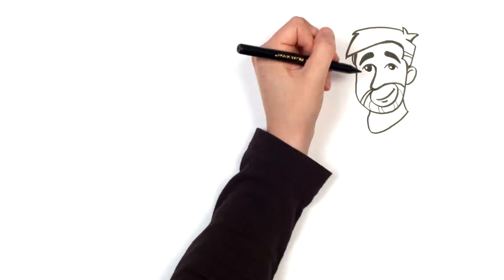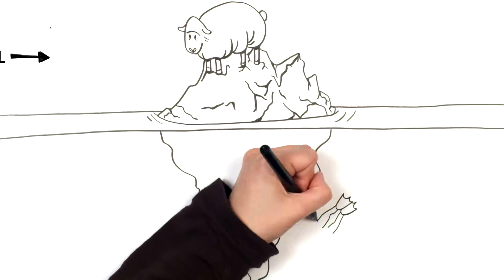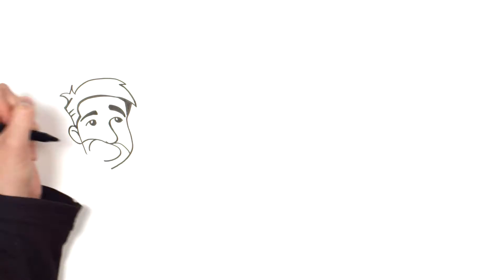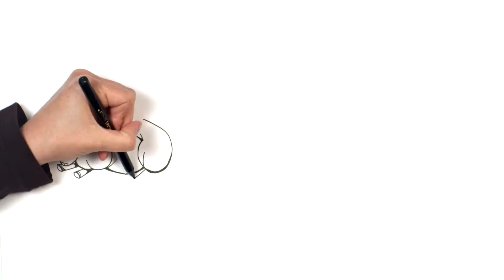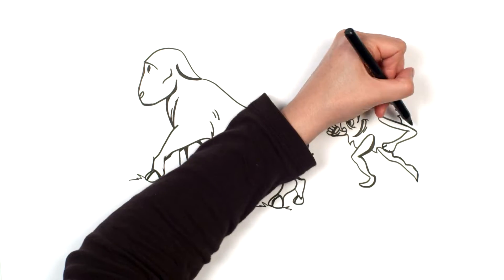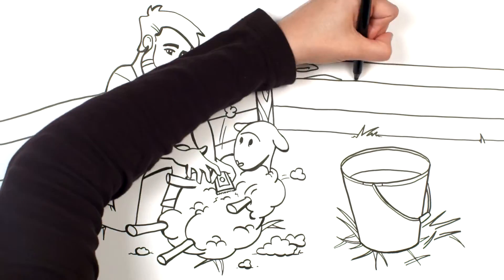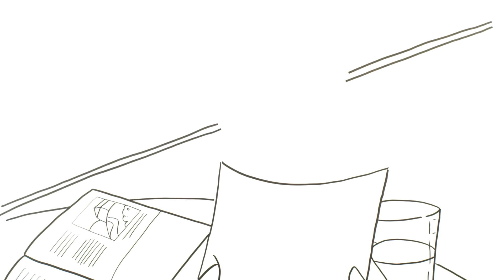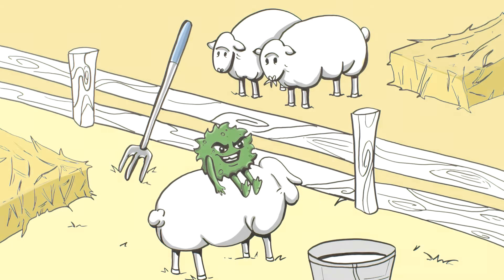Whiteboard Video Johne's in Sheep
Whiteboard video produced by Tivoli Films Inc.

Whiteboard video production Kitchener, Waterloo, Cambridge, Guelph, Burlington, Hamilton, Toronto, and the rest of North America!